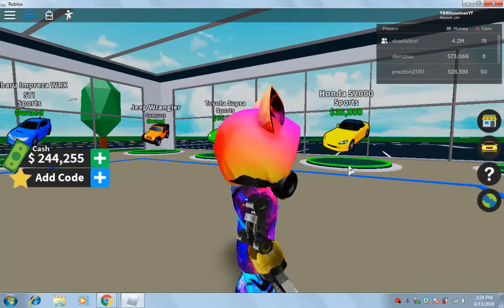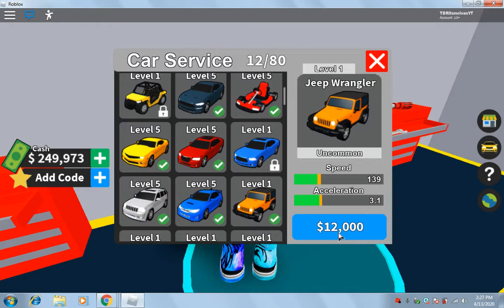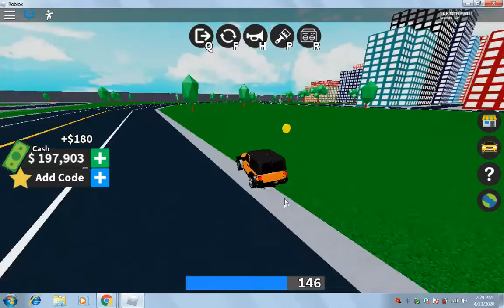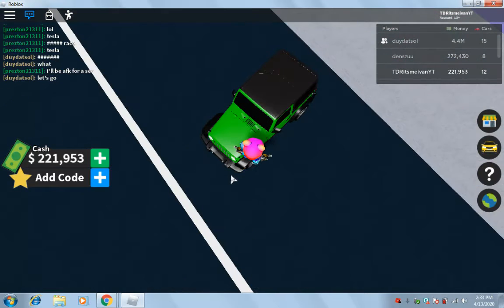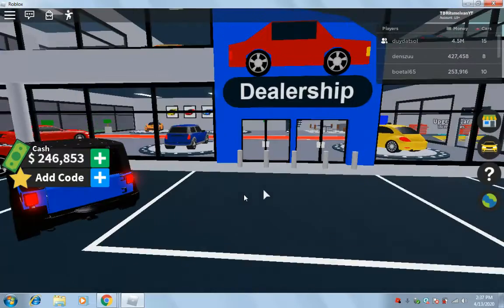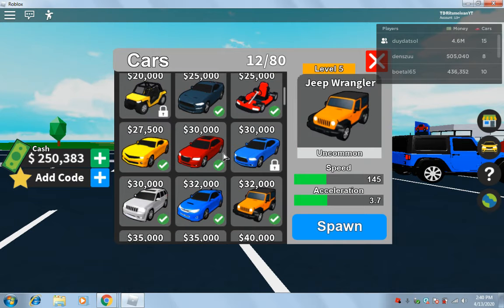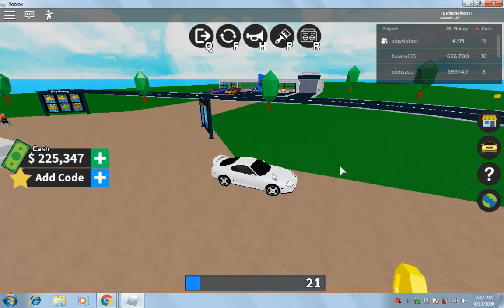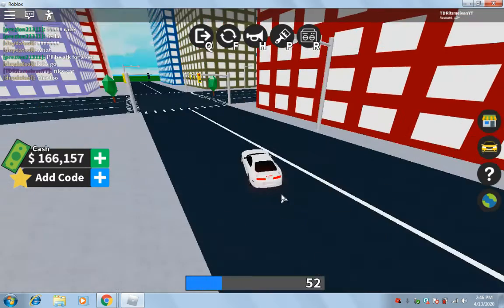Roblox l Vehicle Simulator Gameplay l Getting the Jeep Wrangler + Toyota Supra!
===[Wanted to Connect?]===
Omlet: tdritsmeivanyt